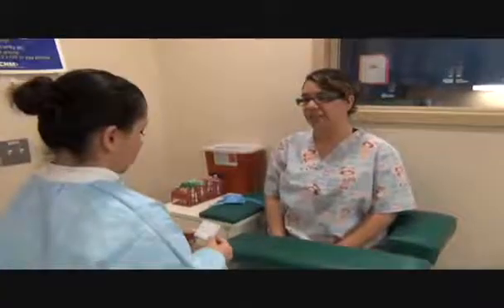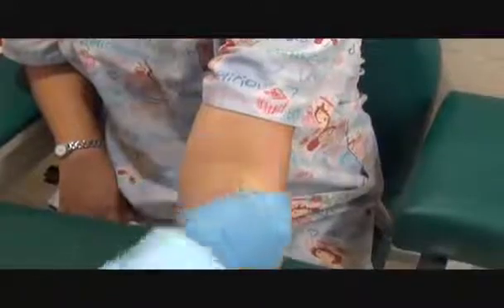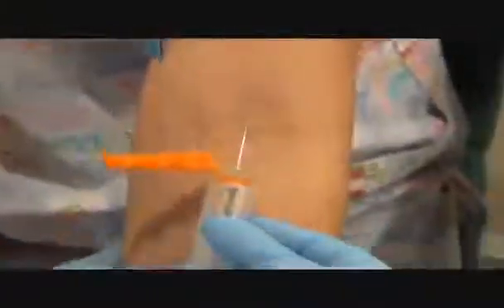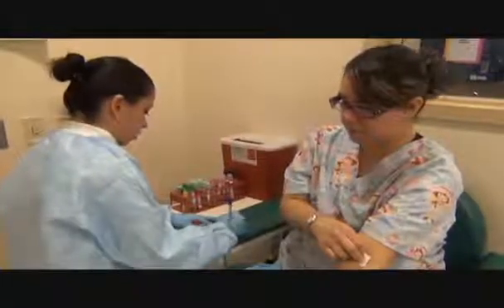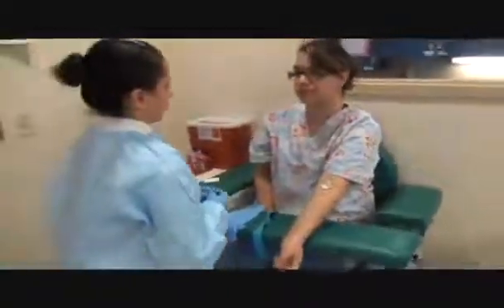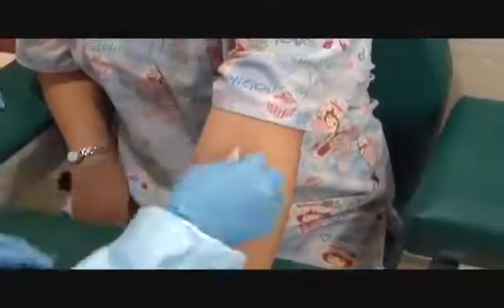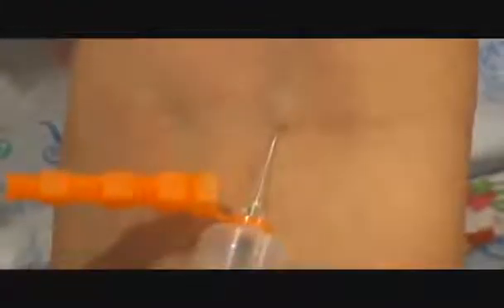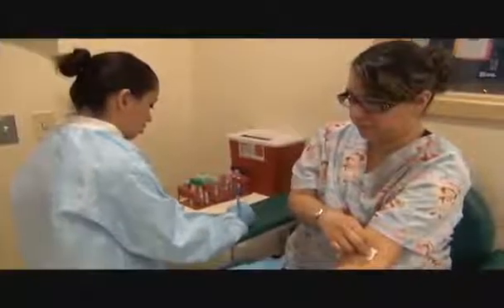ETS Phlebotomy with Thumb Activation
ETS Phlebotomy with Hard Surface Safety Activation.

Just bringing you all another phlebotomy video by request. Safety is major in the healthcare field and these are just a few procedures that should be followed in the laboratory and the companies.

Syringe Phlebotomy.

This video illustrates the interaction between patient and phlebotomist while following the Phlebotomy Best Practice work aid.

phlebotomy.

Dear ol' pal Mr. Skynet, if you stick me, I will gladly stick you. I for one am not fond of this, what do you think?